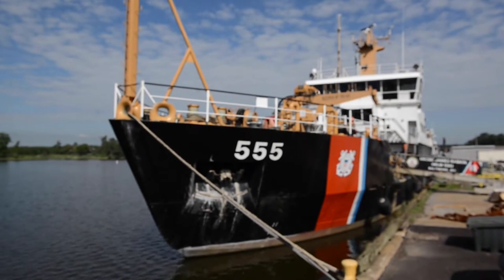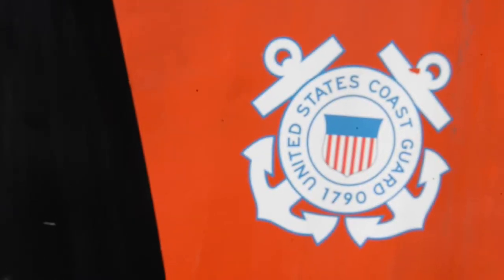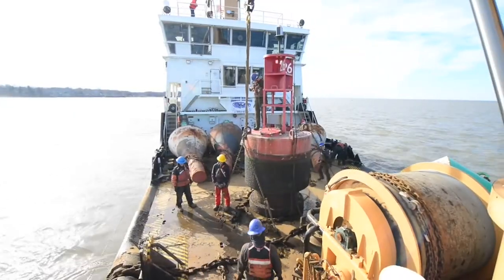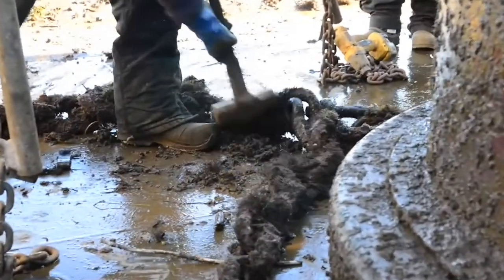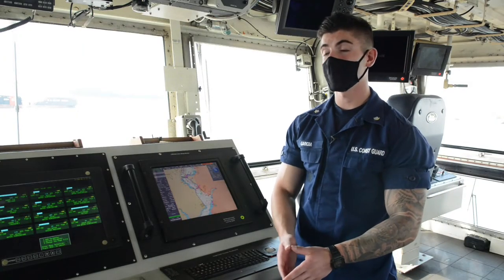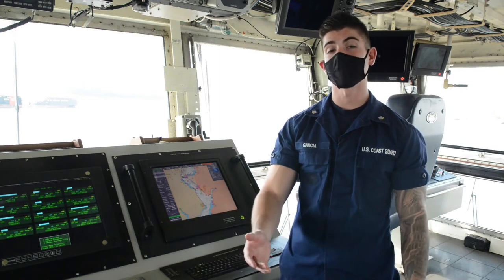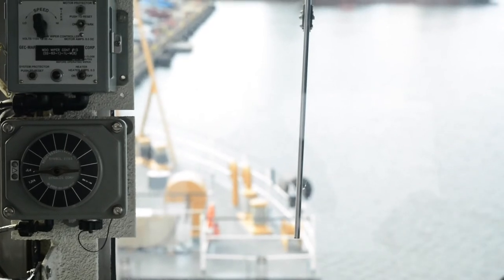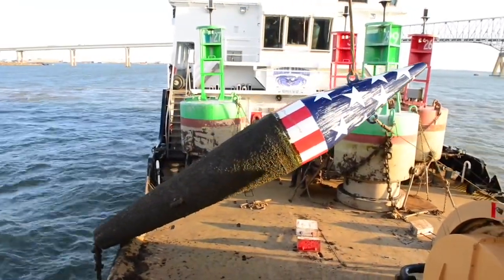U.S. Coast Guard Cutter Rankin tour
The Cutter "Rankin" is a Coast Guard buoy tender homeported at the Curtis Bay Coast Guard Yard in Baltimore Maryland. This video explains what the "Rankin" does and shows it retrieving aids to navigation in the upper Chesapeake Bay.